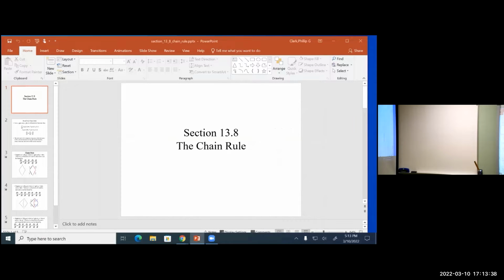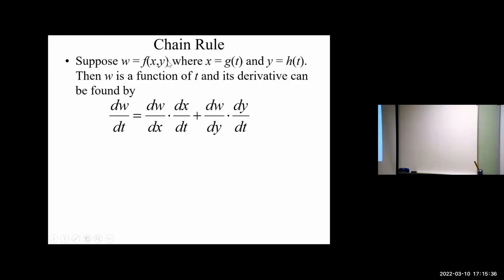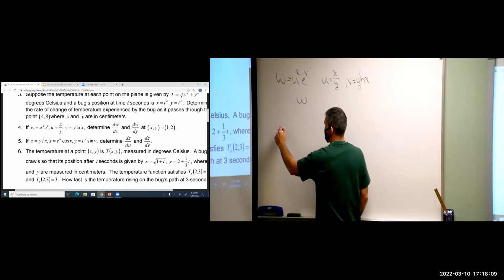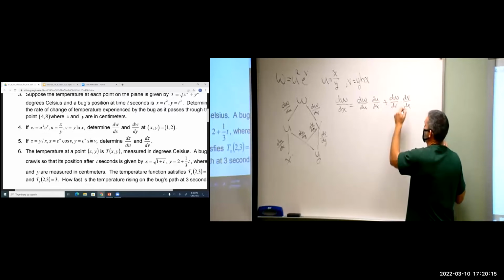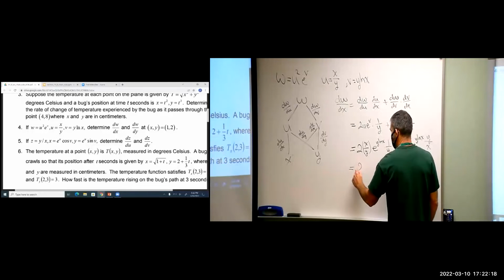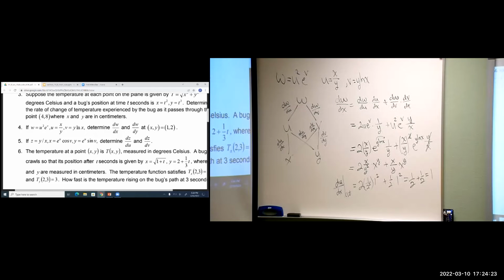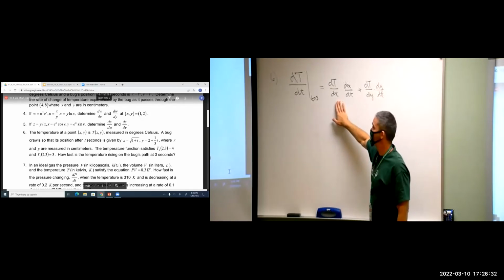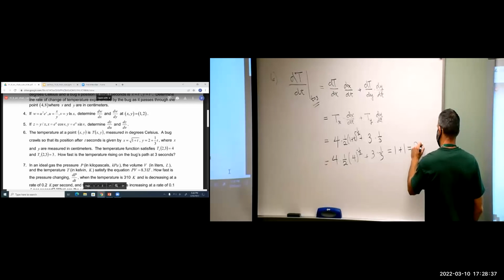Calculus 3 Lessons The Chain Rule